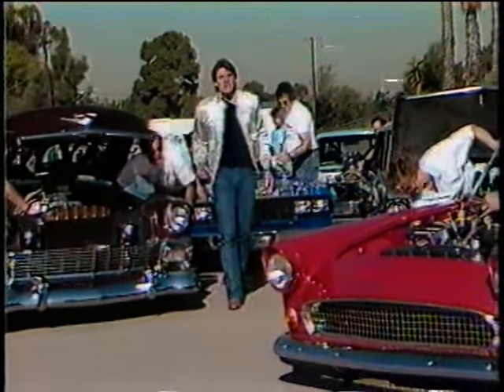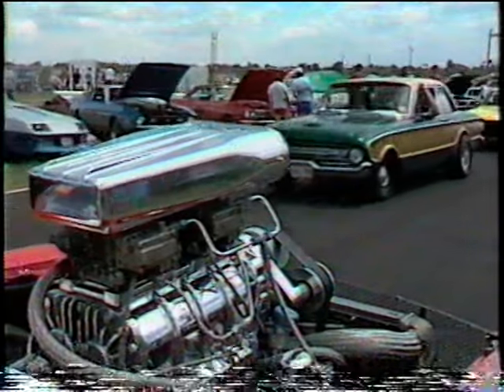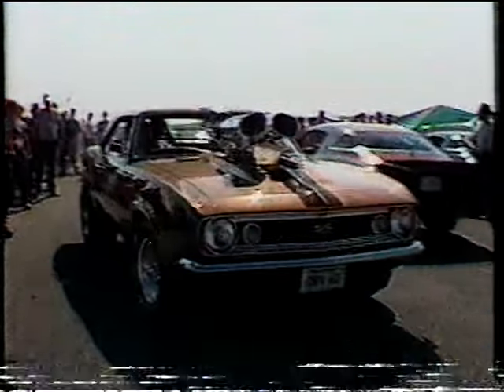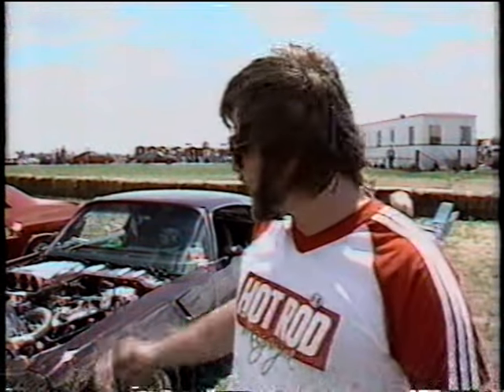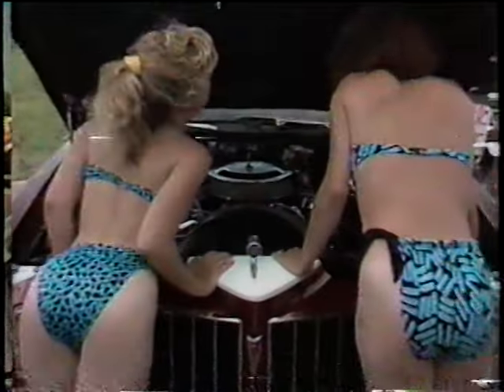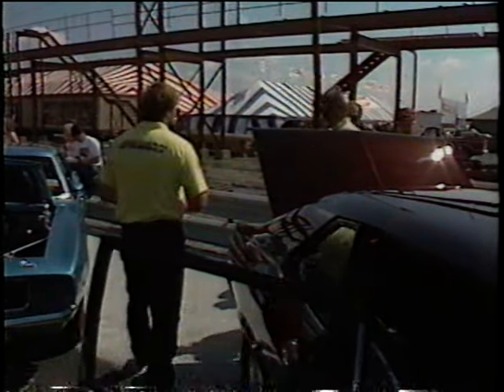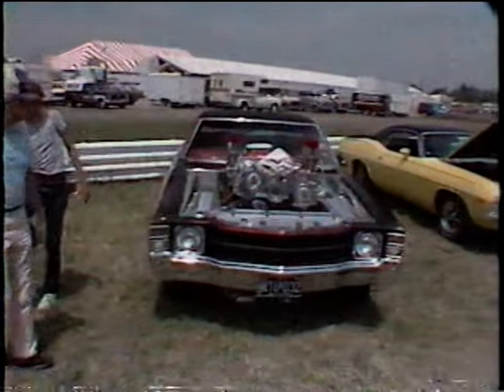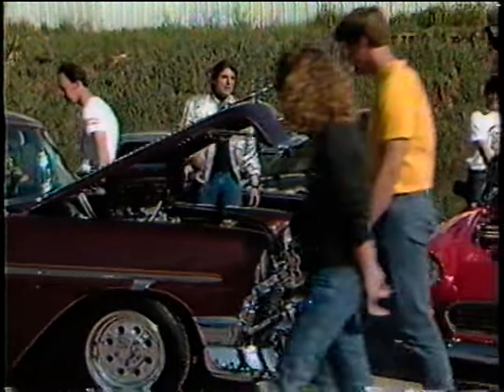Car Craft Street Machine Nationals St Louis MO June 1985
This is a network spot, part of a half hour car event TV show in late 1985, that included this coverage of the 1985 Car Craft Street Machine Nationals. This is the only year the event was held in East St Louis. We were there, but this was before handheld VHS so no home movie :(